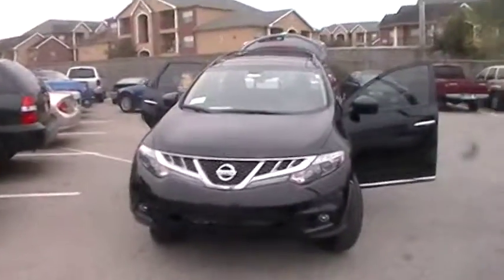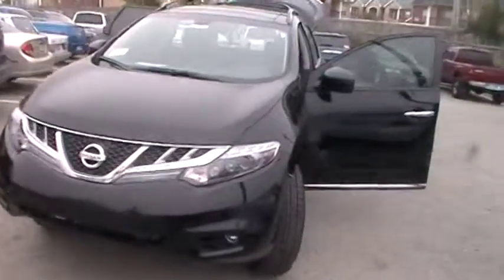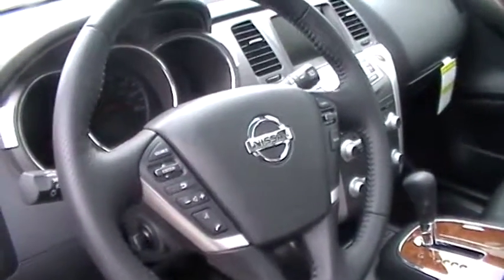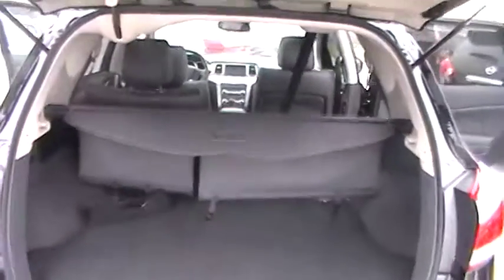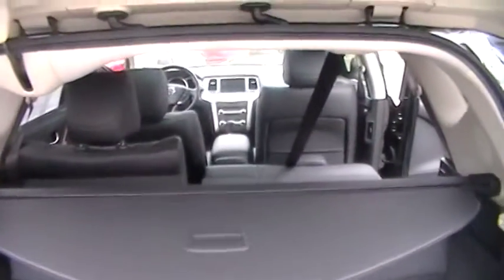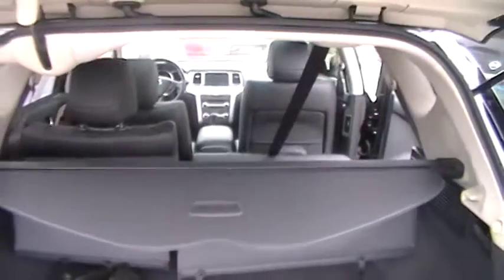CJ to Ray.mpg